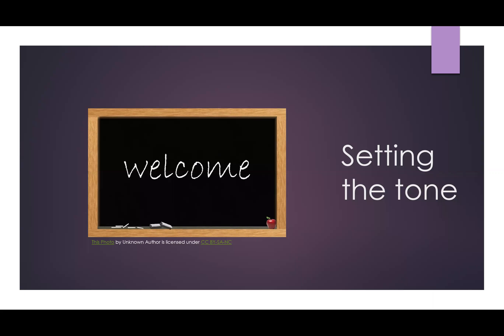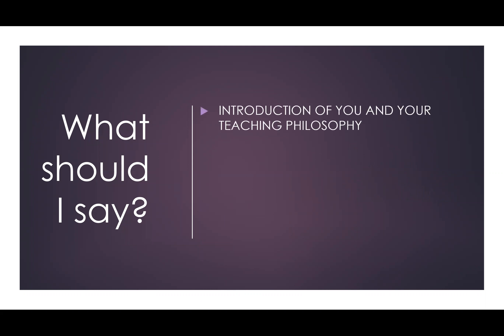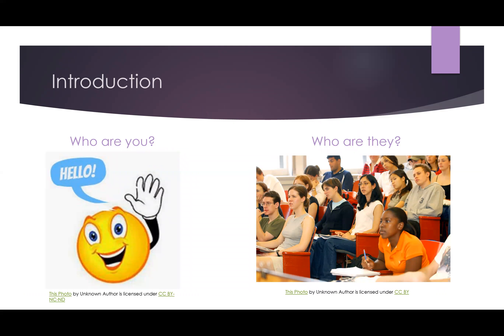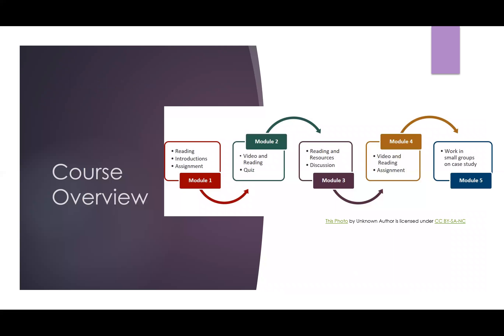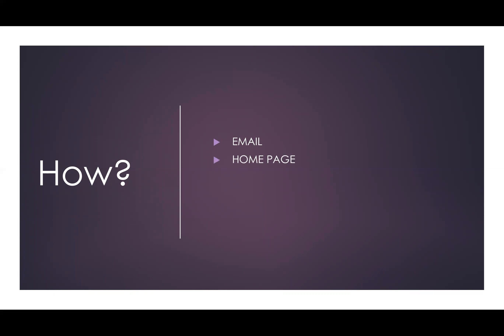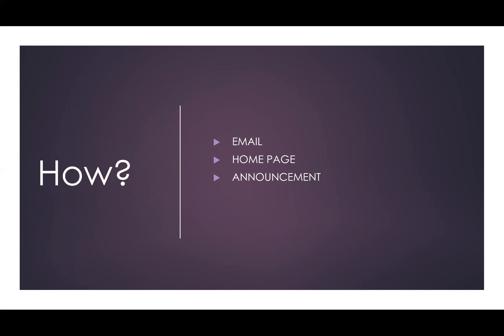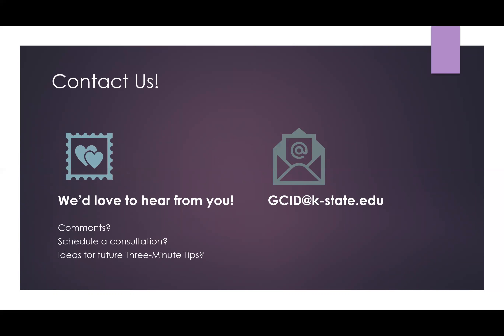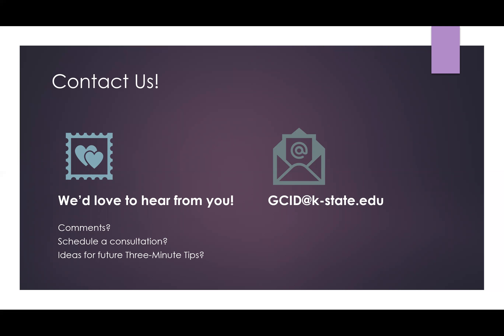Three-Minute Thursday: Course Welcome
A course welcome is a big part of setting the tone for the semester.